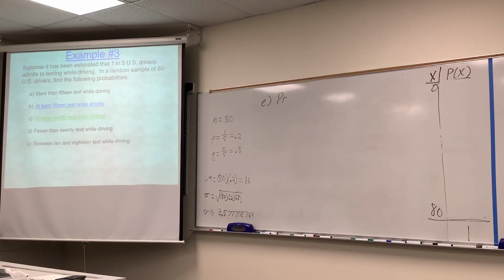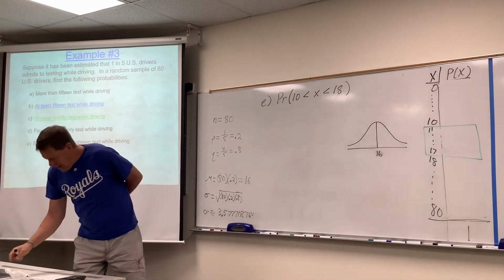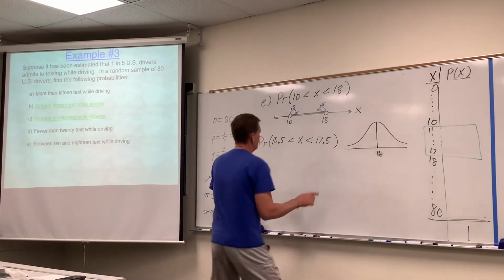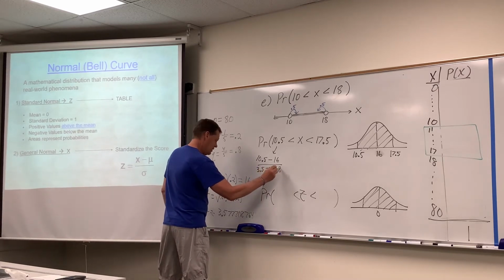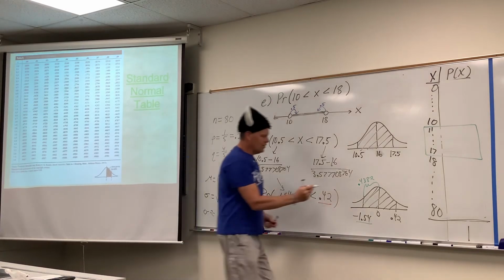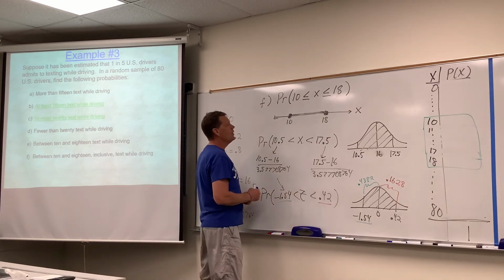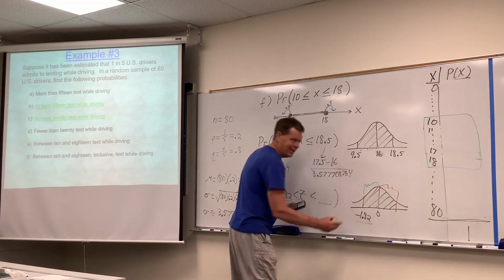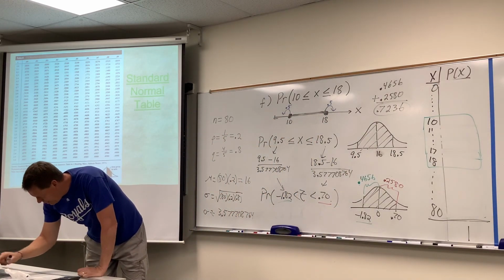Statistics - Normal Approximation to the Binomial Distribution - Example